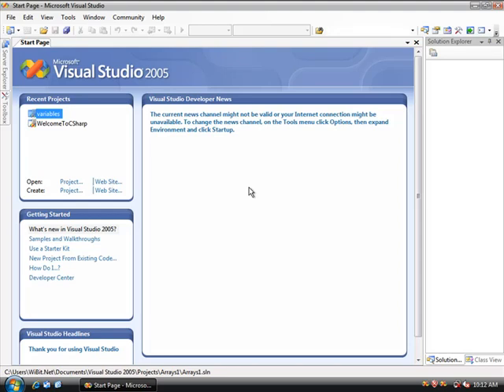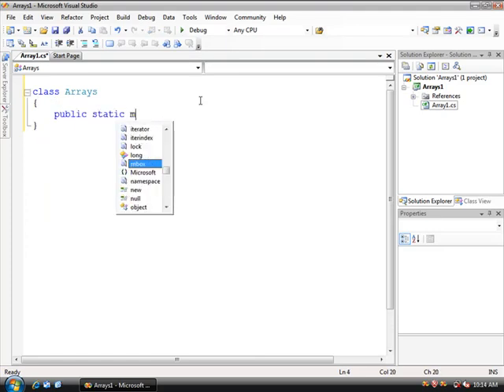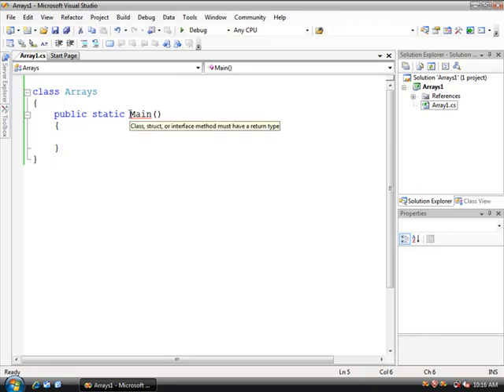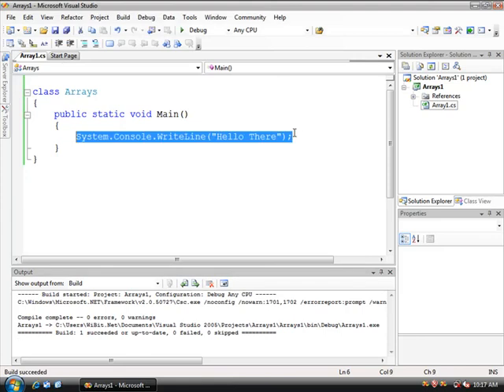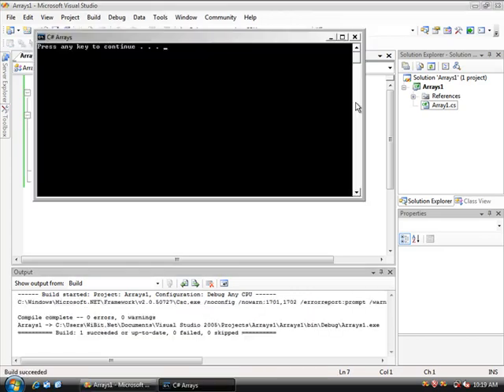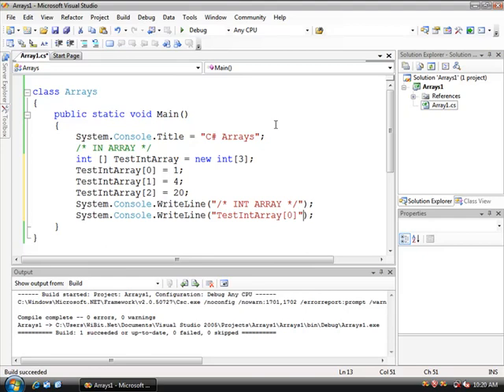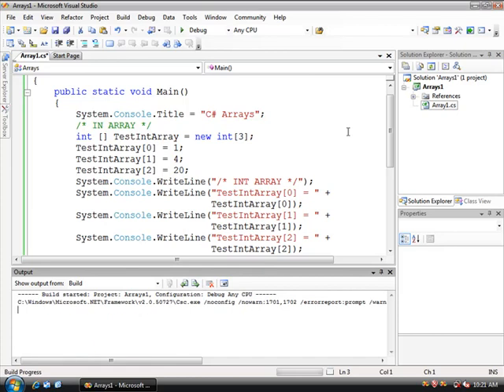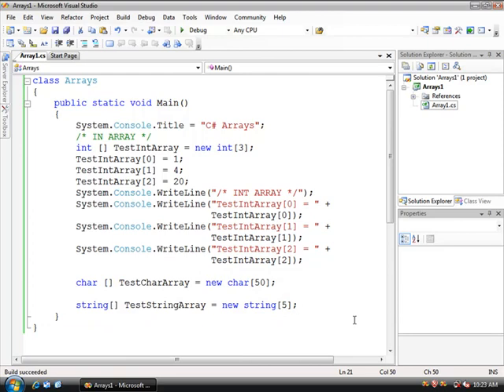C# Beginner Crash Course - 05 - Arrays.mp4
An overview of the use of arrays in programming with C#